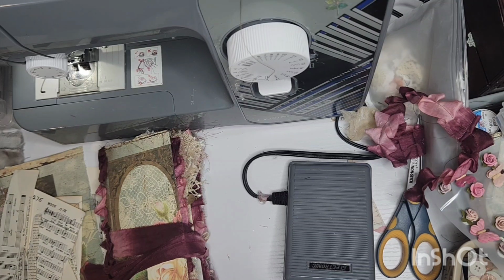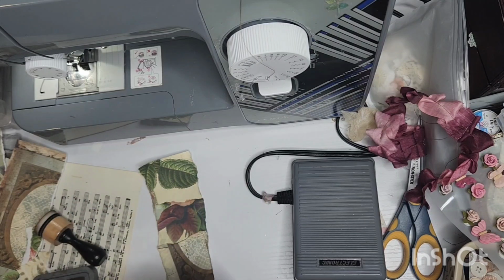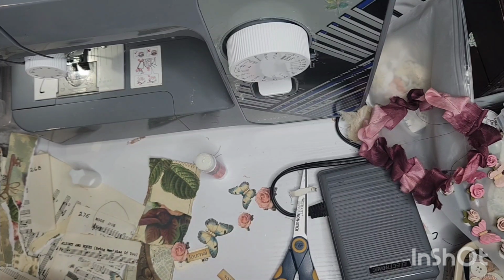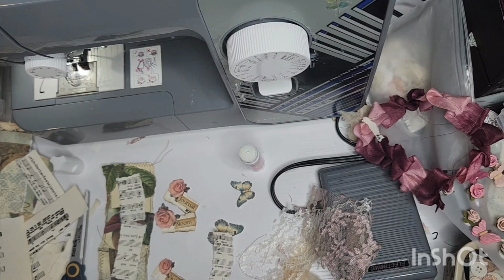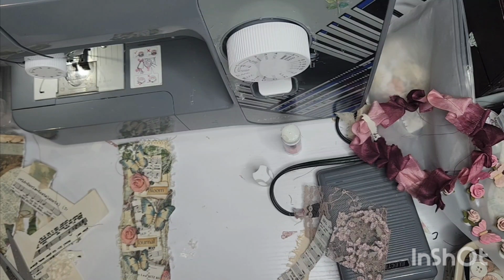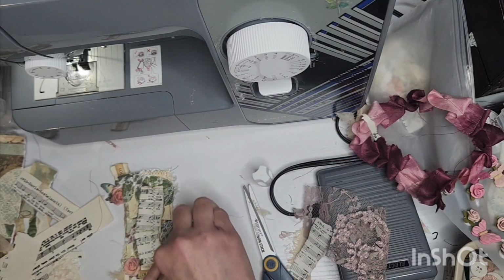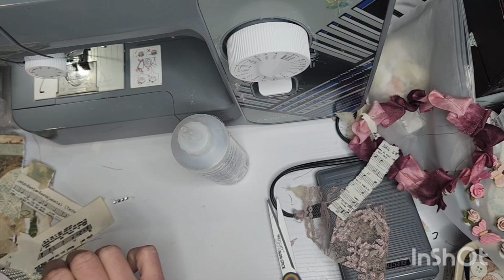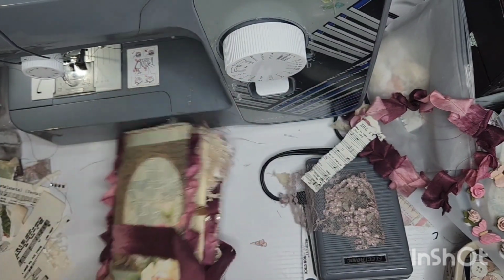Playing with paper! Paper snippet tuck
Thank you for tuning in! I hope you enjoyed the process!